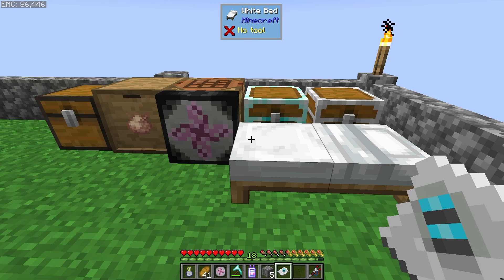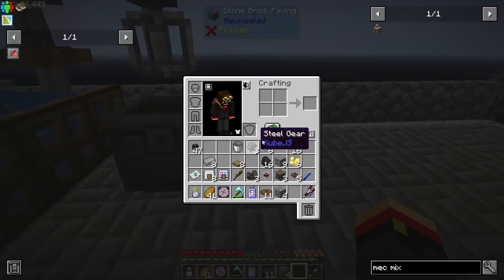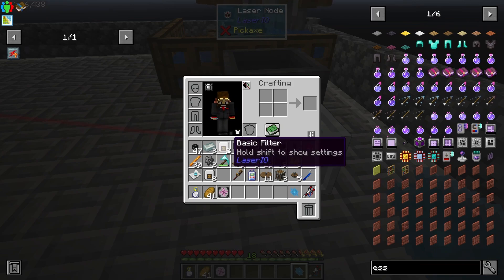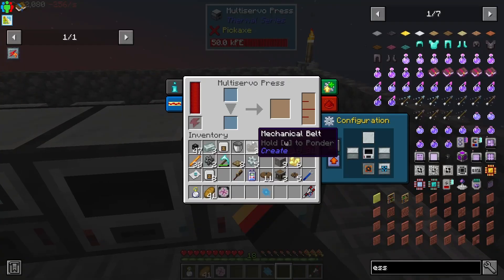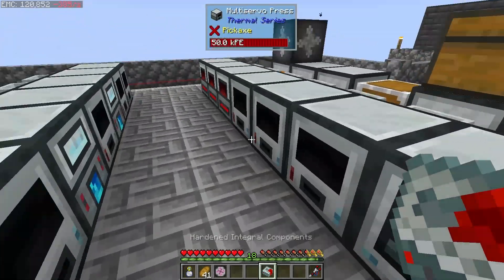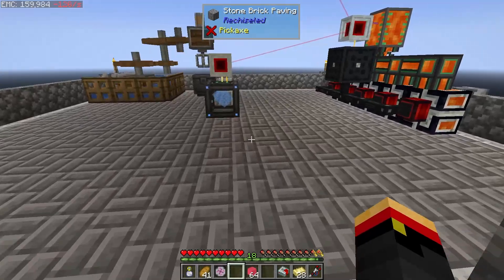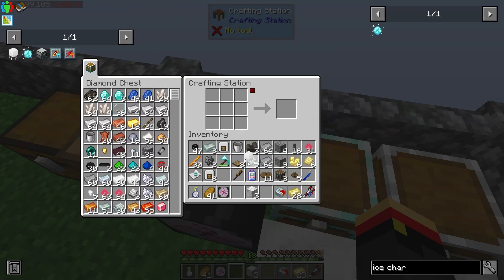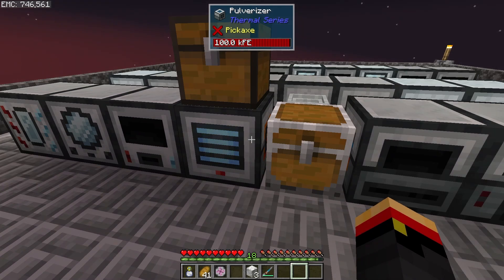Let's Play Mechanical Mastery - E13